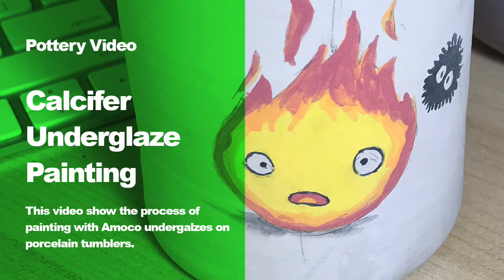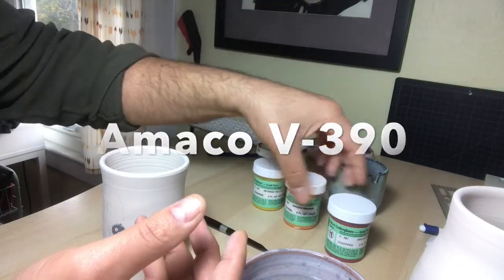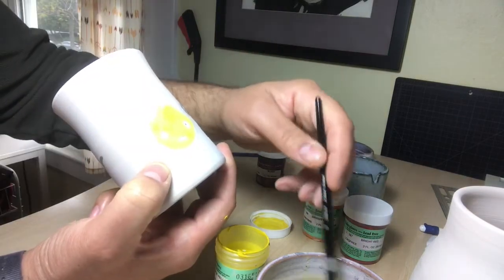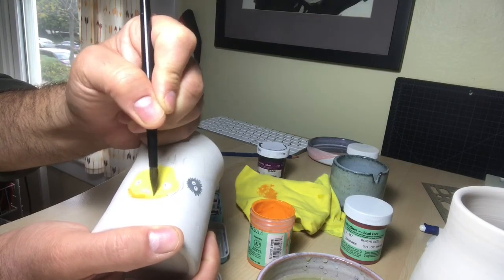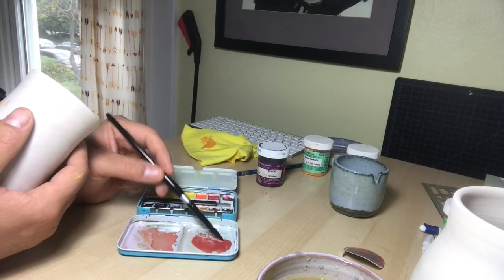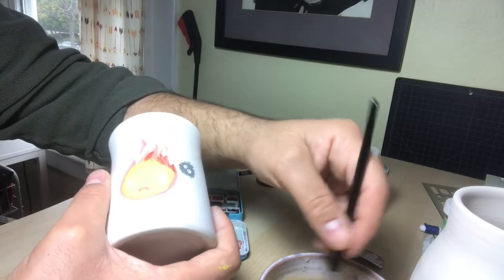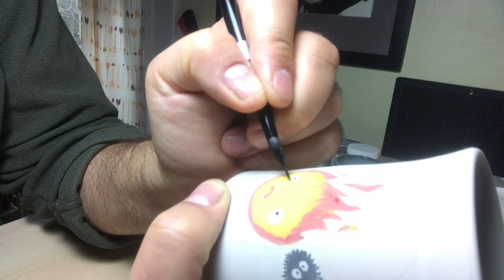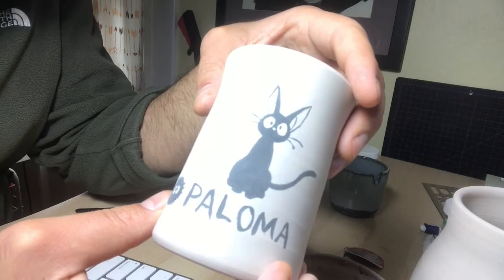Calcifer Underglaze Painting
This video captures the process of painting with Amoco underglaze on porcelain tumblers.